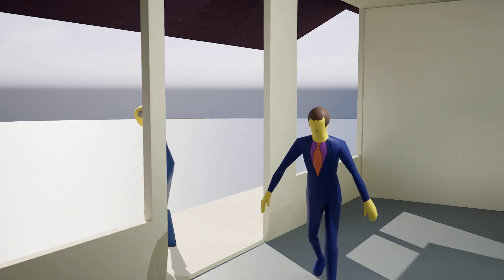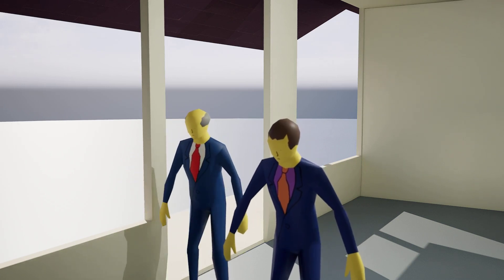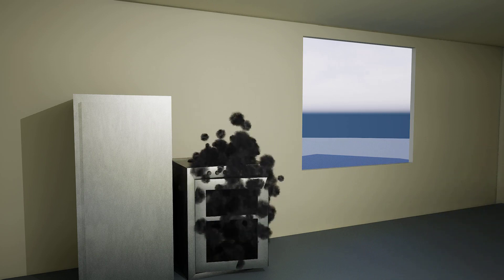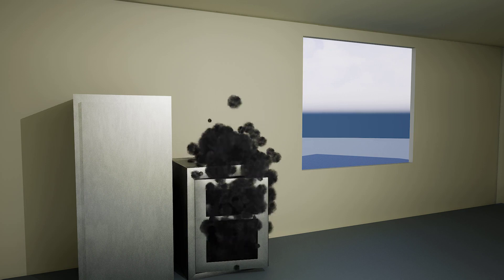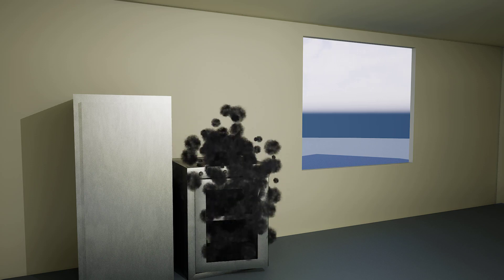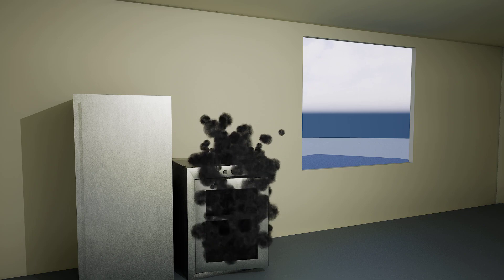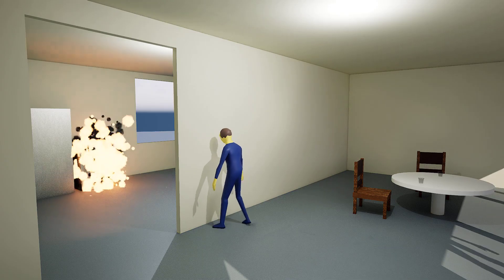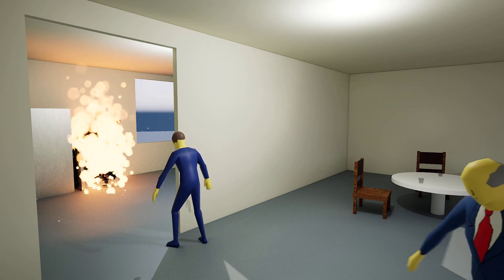MemedHamsAI #227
Skinner and Chalmers have some Hijinks with their burnt es buah! What will happen next?

    (Hopefully not an ostrich)!